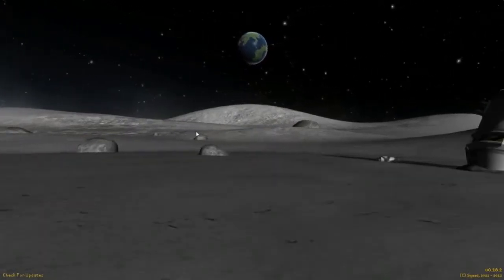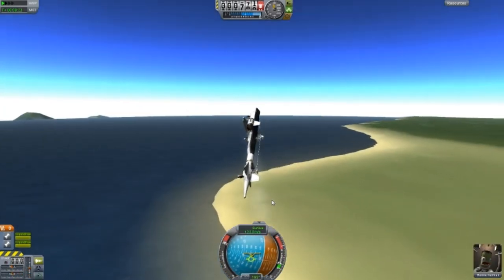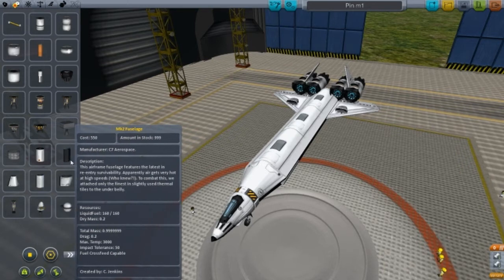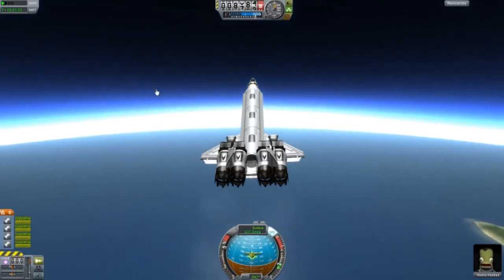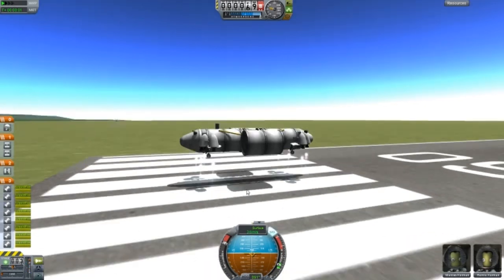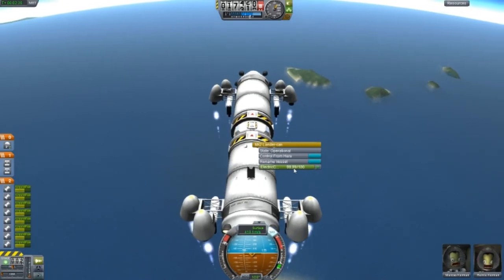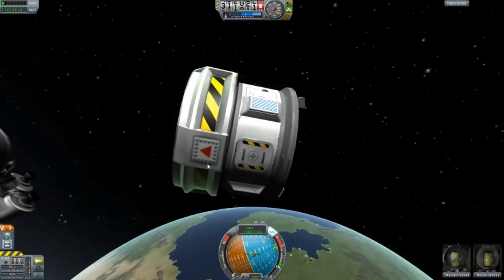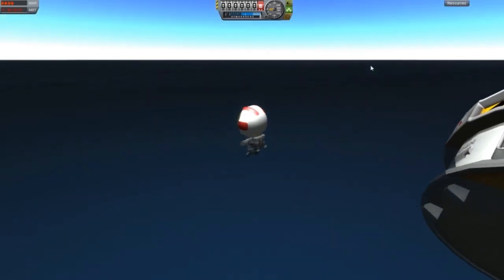KSP - Designs of The Week Ep.5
1. .Craft Name.
2. Description (of the craft)
3. Your name (if you like me to mention you in the video).